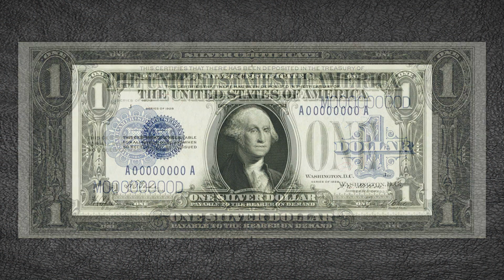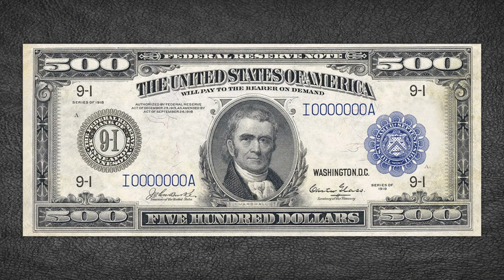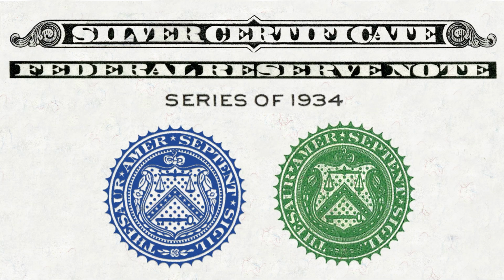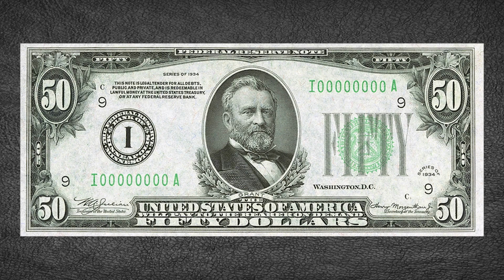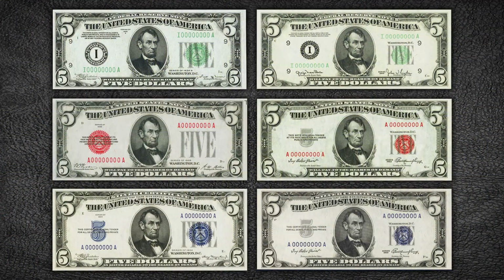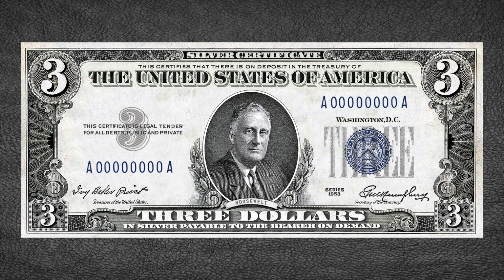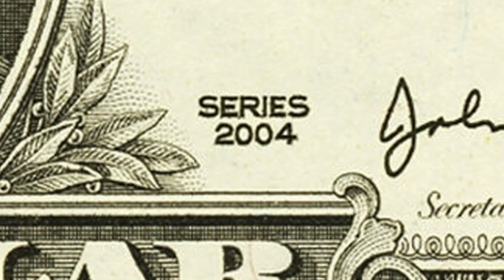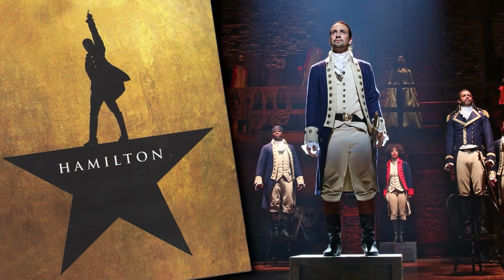Four Chances For Someone Different (or Dead) on U.S. Money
The faces on U.S. currency have not changed since the summer of 1929 when the new small size notes were released into circulation. This video will explore the “What If” someone else became part of U.S. paper currency history. There have been at least four opportunities over the last century to place a different person on U.S. bank notes. This video explores those possibilities.

Whether you're new to paper money collecting or a seasoned expert, there's always something exciting to discover. Polar Currency explores the history of U.S. paper money, different types of banknotes, and ways to build your collection. Before the U.S. government issued paper money, state-chartered banks and private institutions provided their own currency, known as Obsolete Banknotes (or simply Obsolete Notes). These notes were used from 1792 to 1866 due to the federal government’s reluctance to issue paper money. Over 8,000 banks issued their own banknotes, making this period one of the most diverse and complex for collectors. However, obsolete notes had major drawbacks: 1) They were only as reliable as the bank that issued them; 2) A wide variety of designs encouraged counterfeiting; and 3) They were often only accepted near their place of origin.

With the outbreak of the Civil War in 1861, the U.S. government needed a stable national currency, marking the end of obsolete banknotes and the beginning of federally issued money. The first federally issued paper money appeared in 1861, during the Civil War. Since then, the U.S. Treasury and the Federal Reserve have issued several different types of notes, including: United States Notes (Legal Tender Notes) – Issued from 1862 to 1971, featuring red seals; Gold Certificates – Backed by gold and issued from 1863 to 1933; Silver Certificates – Redeemable for silver, issued from 1878 to 1964; National Bank Notes – Issued by national banks from 1863 to 1935; Treasury Notes a short lived series, also called “Coin Notes” issued from 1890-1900; Federal Reserve Bank Notes – Another short-lived series issued in 1915 and 1918; Federal Reserve Notes – Introduced in 1914 and still issued today, now featuring green seals and serial numbers.

There are many ways to build a collection, and each collector has their own specialty. Popular collecting strategies are by Banknote Type – Collecting specific categories like Gold Certificates, Silver Certificates, or National Bank Notes; by Serial Numbers – Fancy serial numbers, low numbers, or star notes (replacement notes); Error Notes – Misprints, double denominations, or inverted serial numbers; National Bank Notes – Collecting notes issued by specific towns or banks; Large-Size vs. Small-Size Notes – Large-size notes (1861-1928) vs. small-size notes (post-1928) and Modern U.S. Banknotes.

Since 1928, U.S. currency has been standardized into small-size banknotes, but designs have evolved. 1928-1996 notes are known as Small Head Banknotes, these had smaller portraits with the familiar green printed back. 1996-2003 saw the first major redesign introduced in 75 years with larger portraits and color-shifting ink these are called “Big Head” notes or Monochrome banknotes because of the new design issued in 2004. From 2004-Present modern currency has been colorized with features security enhancements, vibrant colors, and watermarks to combat counterfeiting.

If you're serious about collecting, authentication and grading are key. Professional grading services like PMG (Paper Money Guarantee) and PCGS Banknote are the numismatic industry standard. There are other grading services but do not have the market or collector confidence that PMG and PCGS-Banknote have. Grading ensures a note’s authenticity and assign it a grade based on its condition. Having banknotes graded and encapsulated also helps preserve them for future collectors.

Collecting U.S. paper money is more than just a hobby—it’s a journey through history. Whether you focus on obsolete banknotes, fancy serial numbers, or error notes, there’s something for everyone in the world of numismatics. World Banknotes are also a vast area to collect with a large subject area to collect and can also be more affordable.